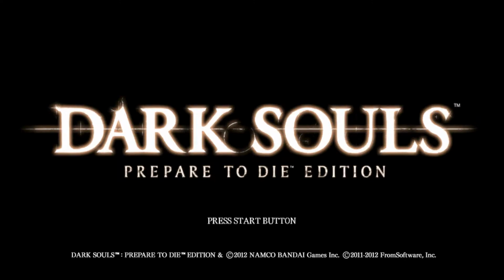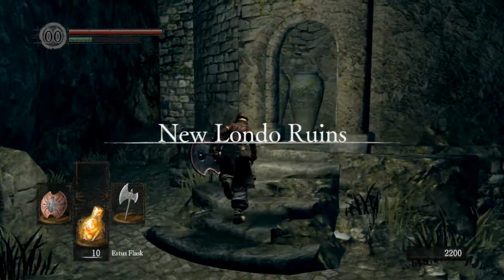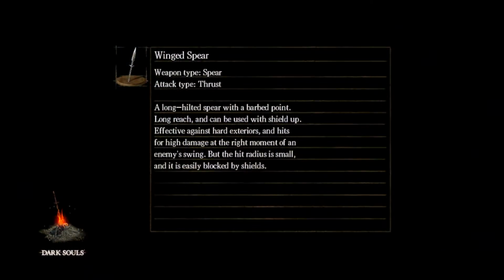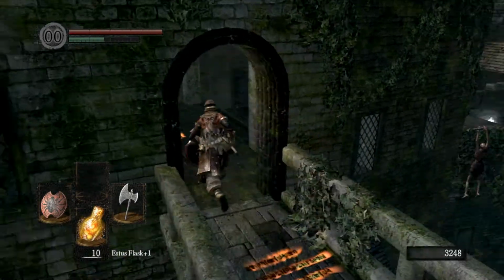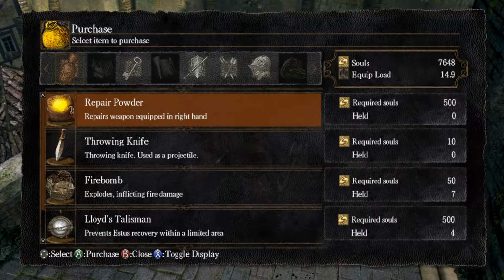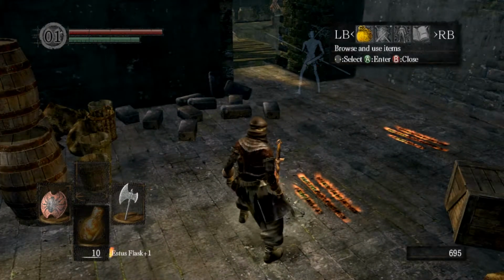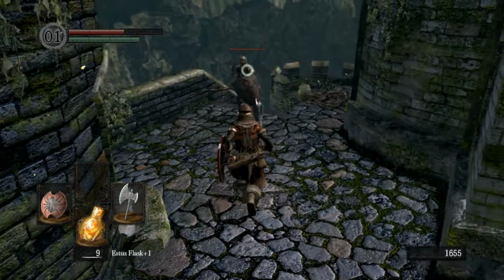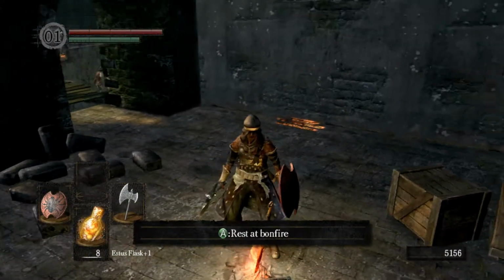Lets Play Dark Souls: Ep2 - Undead Burg + Taurus Demon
In this episode i go over some of the equipment i am going to use for my build, as well as playing through the Undead Burg and defeating the Taurus Demon =D